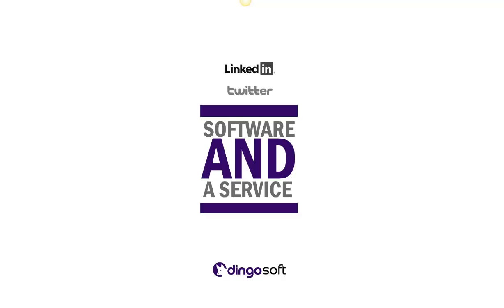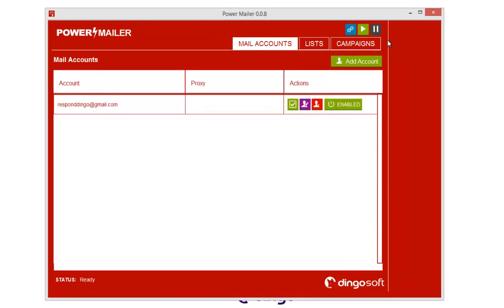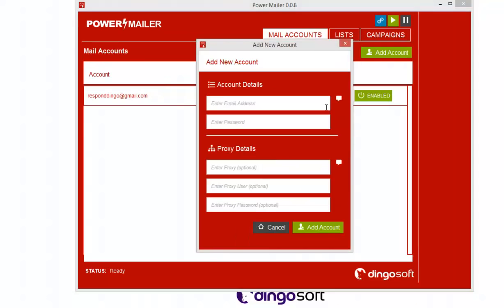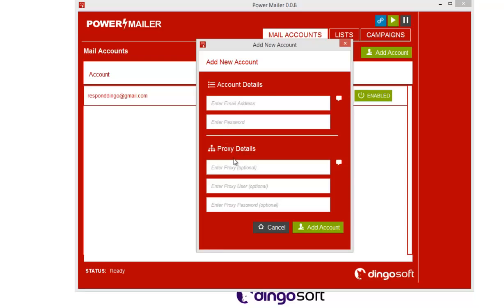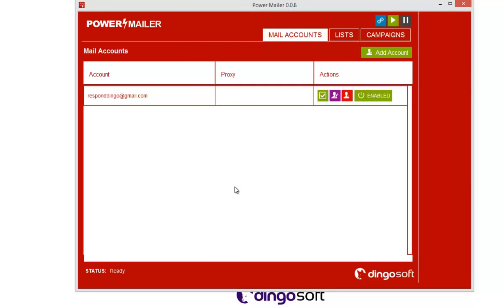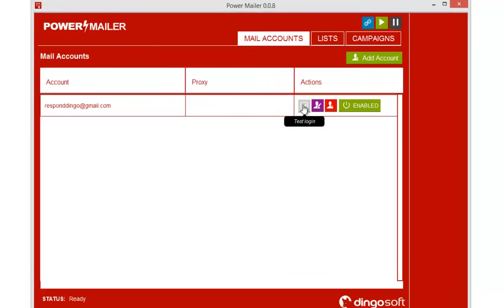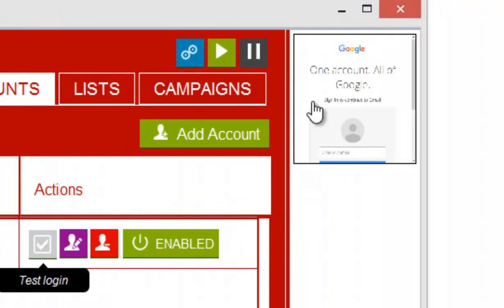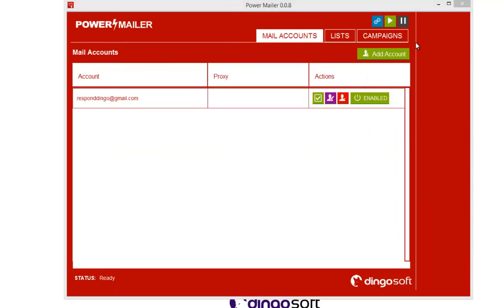Power Mailer Pro Overview - Software To Send Bulk Emails Using Free Gmail Accounts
IMTAB.NET
Power Mailer Pro is the software on the market that still uses gmail to Send a massive amount of emails with just a few clicks of a button
With Power Mailer, you can instantly and automatically send tens of thousands of emails for Free. You can Use these Emails to sell Anything

Features Of Power Mailer Pro:

    Send Tens of Thousands Emails Out Per Day all for Free...(Say goodbye to expensive monthly sendgrid-type fees!
    Our Cutting Edge "Rotator Technology" Rotates through multiple email accounts keeping your email accounts safe and under the limit
    Sneaky Stealth Browser Simulator Simulates human send activity- This ensures that your emails get delivered and your accounts don't get banned